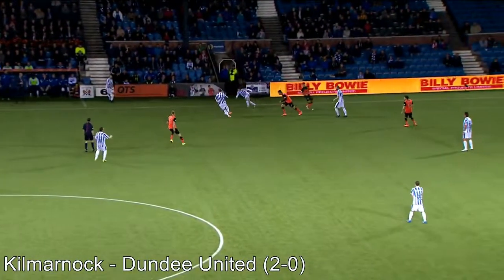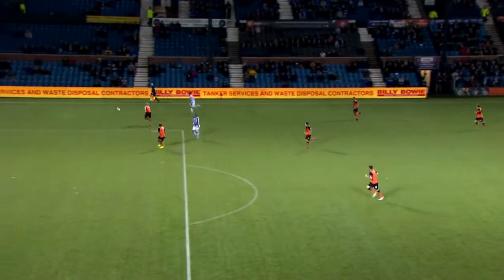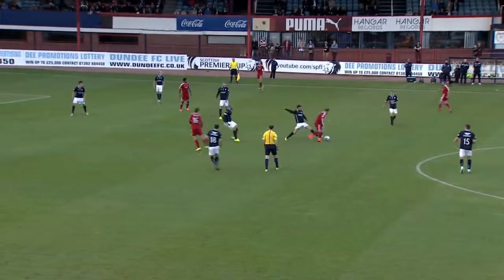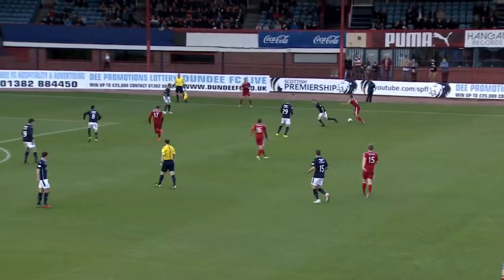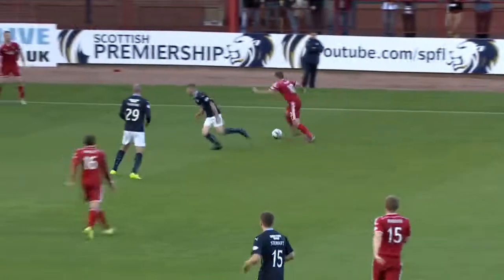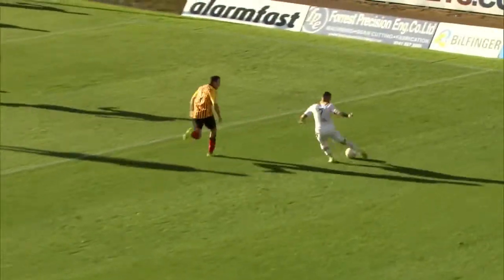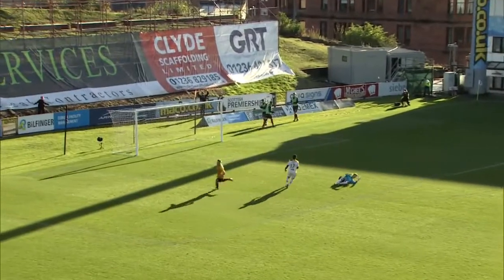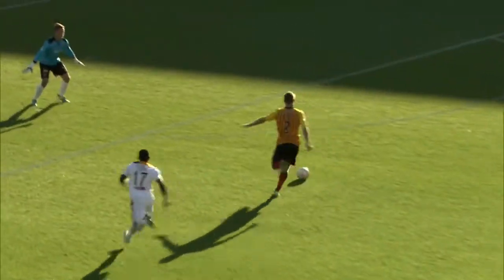Scottish Premiership. Matchday #9. All goals & Highlights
Results

Celtic 0 - 1 Hamilton Accies

Inverness CT 1 - 1 Ross County

Dundee 2 - 3 Aberdeen

Patrick Thistle 3 - 1 Motherwell

St Johnstone 1 - 2 St Mirren

Kilmarnock 2 - 0 Dundee United